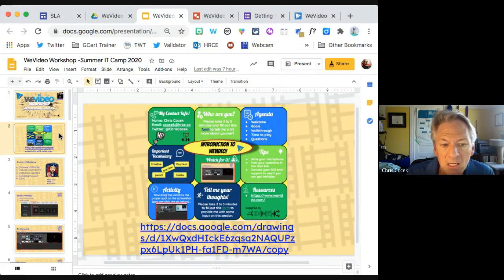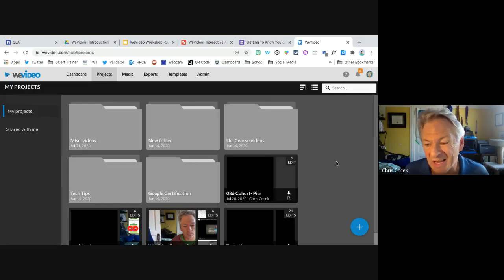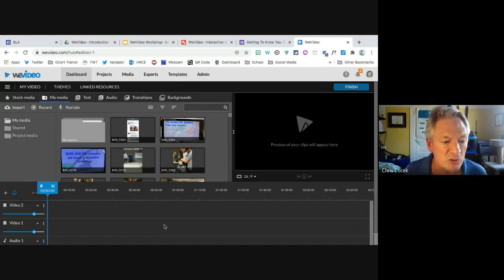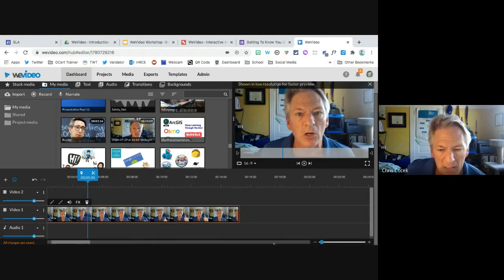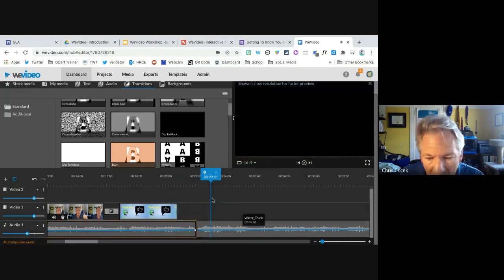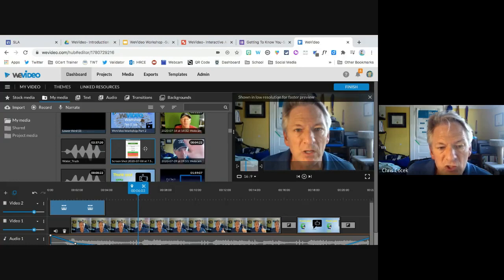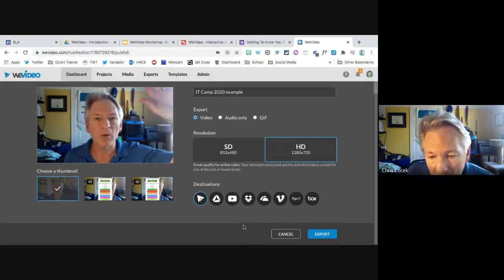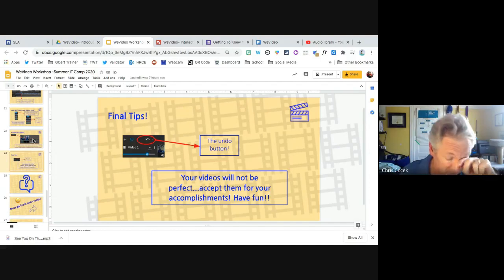WeVideo Introduction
Area of Focus: Blended Learning/Flipped Classroom

Session Description:

WeVideo is a web-based tool that can be used to create videos, podcasts, memes and more! Learn the basics of WeVideo in this session and 3 or 4 ideas/resources you can use in your classroom this coming year!

Presenter Biography:

Chris is a technology integration lead teacher (TILT) for Halifax Regional Centre for Education. He supports over 60 schools and many more teachers and students with the planning and integration of new and emerging technologies in P-12 classrooms.